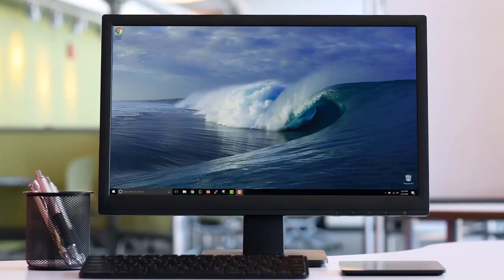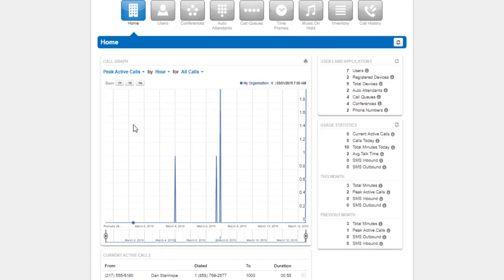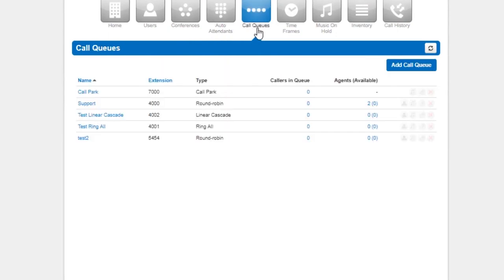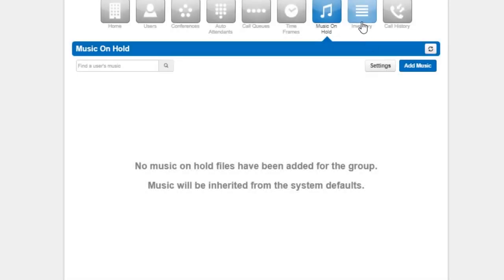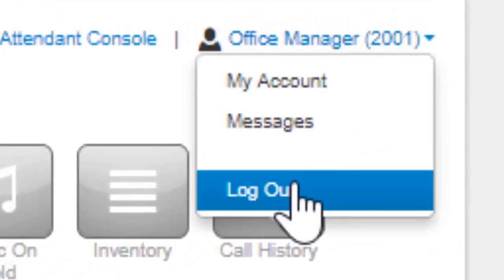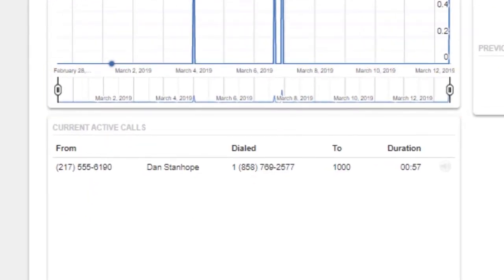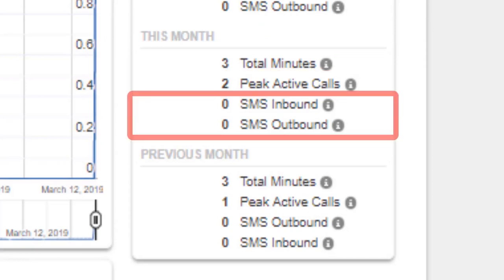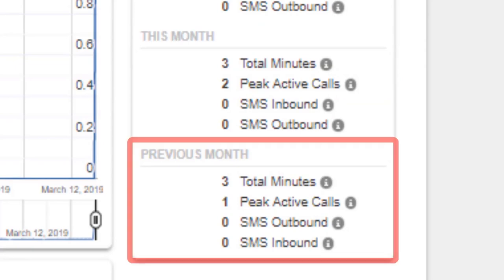Manager Portal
if you have Manager Privilege this video is for you